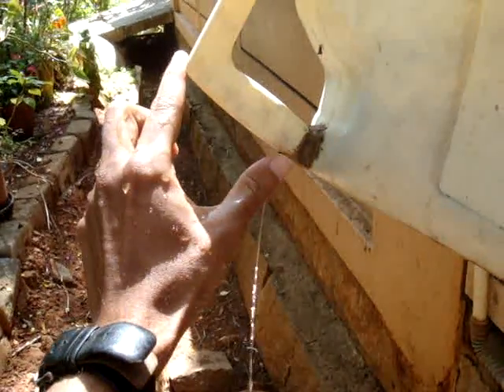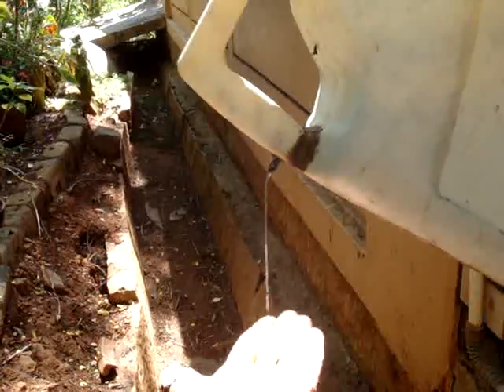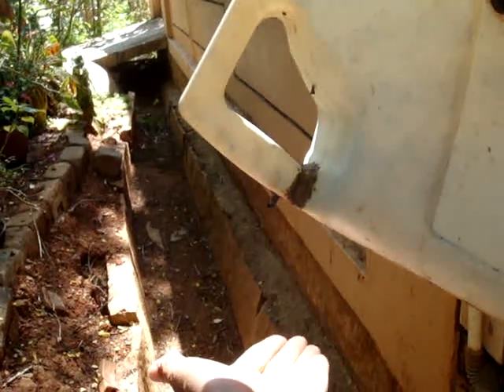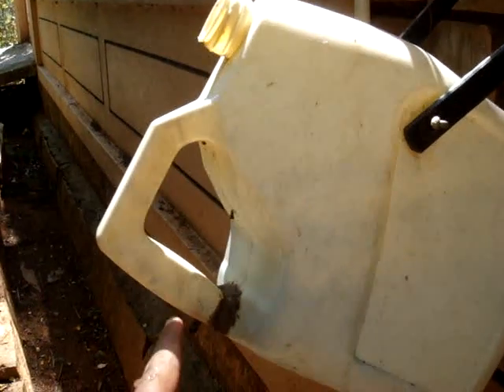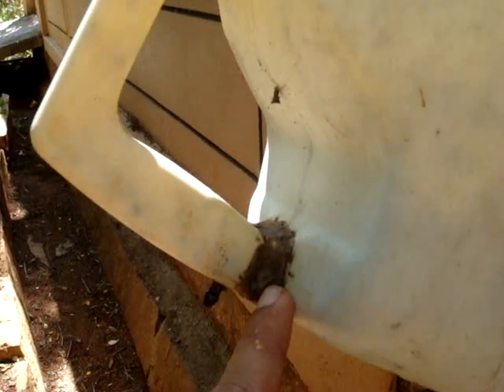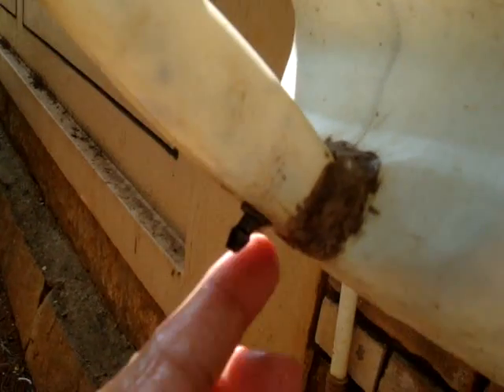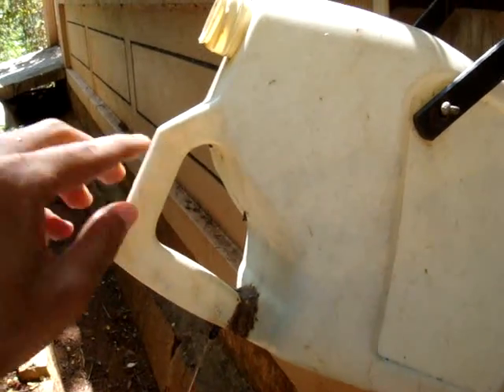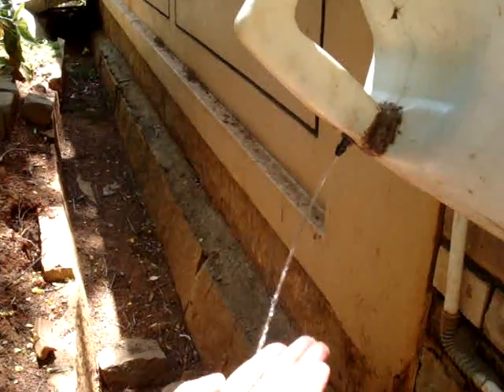Tippy Tap- Water dispenser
The Tippy tap is a wonderful and fun device to dispense small amounts of water to wash hands with soap and improve hygiene. In an Ecosan toilet this water dispenser can allow washing for a small dose of 80 ml for washers. Ravi Kumar of CART-NIE,Mysore is the proponent of this device.